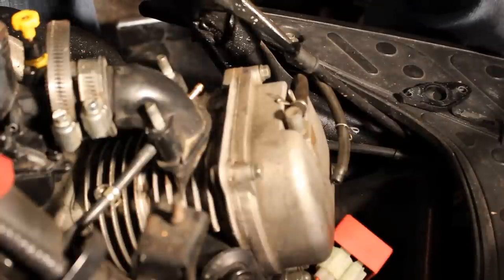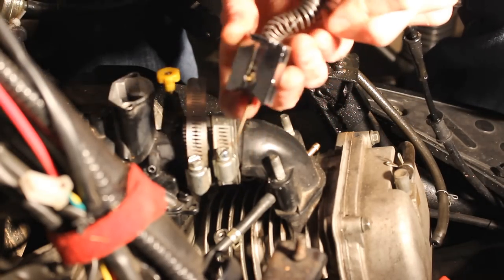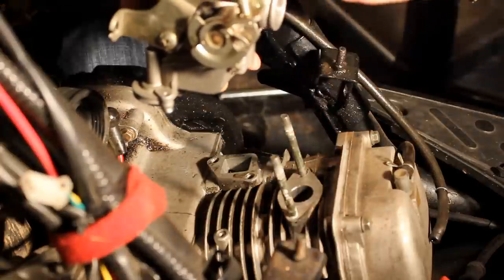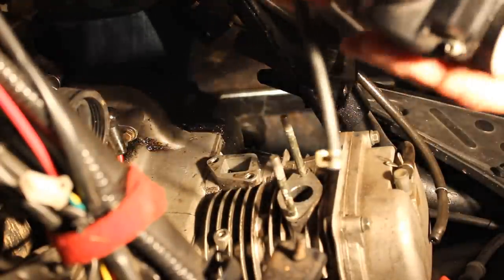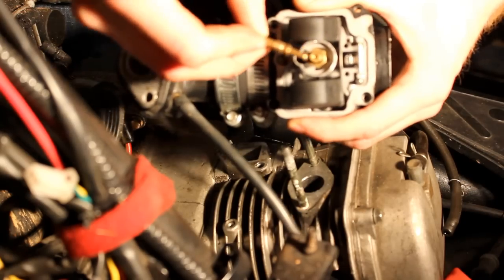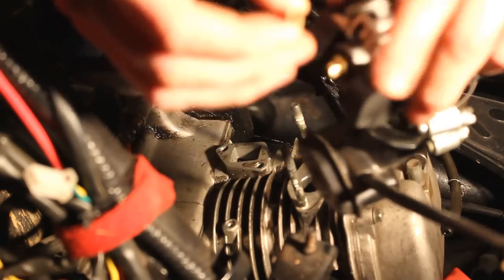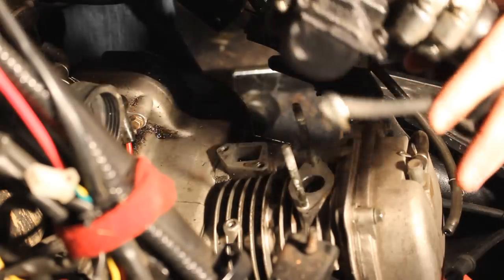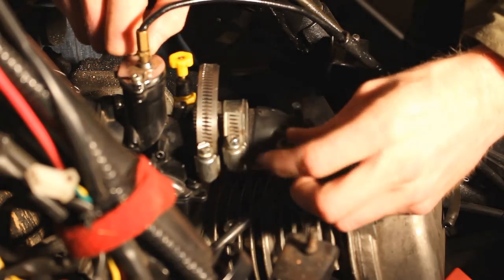How to clean jets and carb on a moped/scooter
This is a short video of how to clean the jets and carb on a moped/scooter. This is done on my 2013 vip peace sports moped put they are all around the same process. and all jets look similiar. If you have and questions  or would like to see a specific video about a certain problem with your moped comment below and I will make a video for you. thanks.